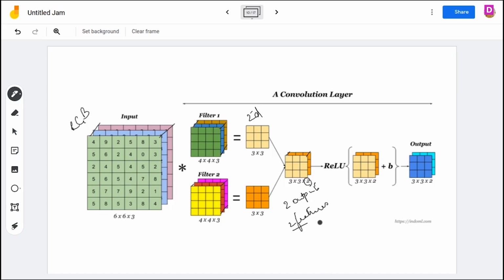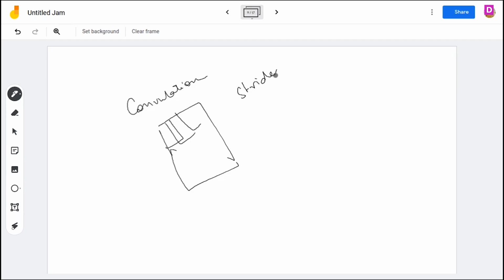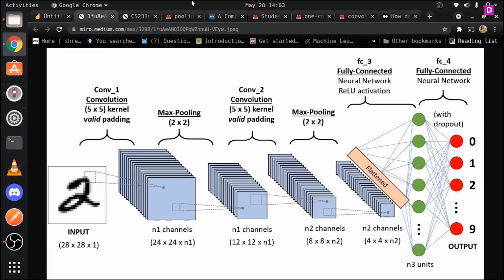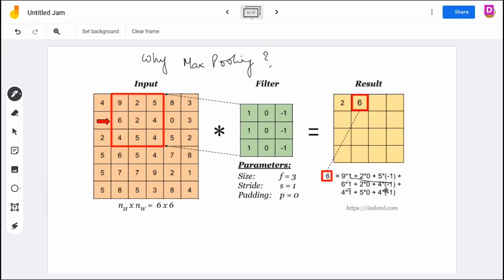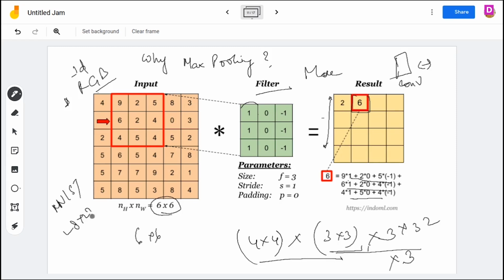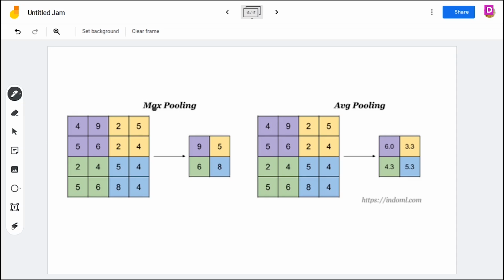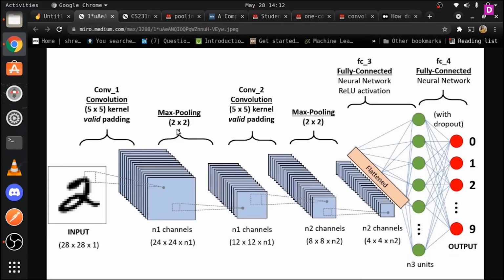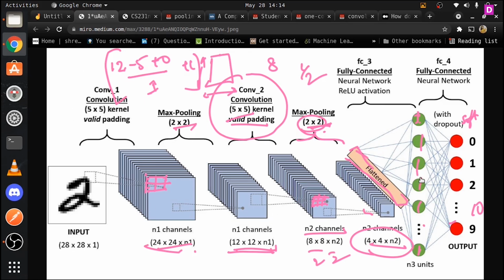What is pooling in Deep Learning for Data Science Lacture-17